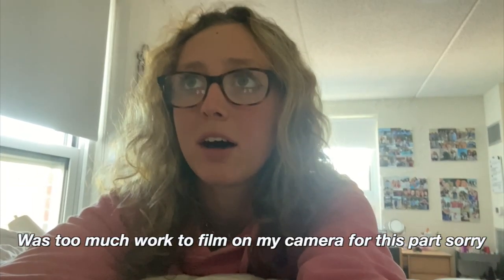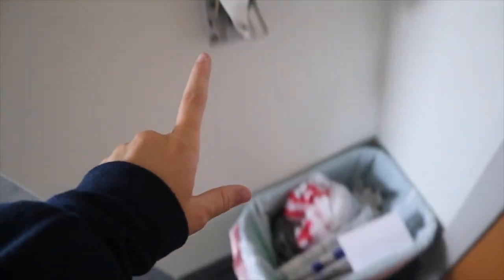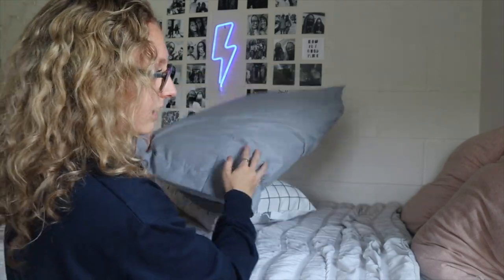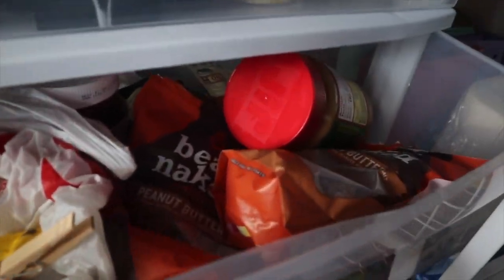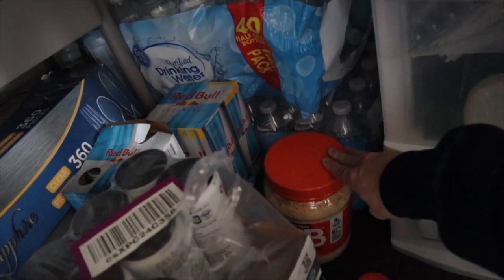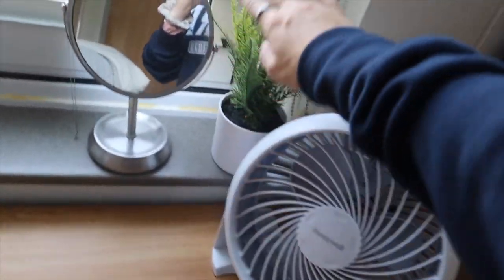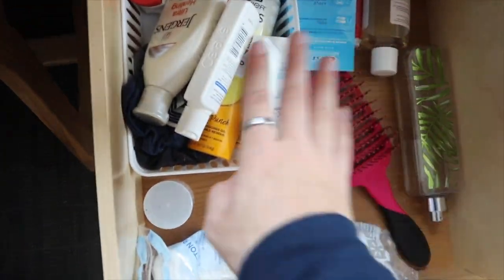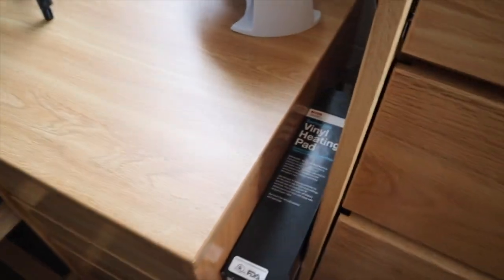COLLEGE DORM TOUR 2021 (Curry College Sophomore Year)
yay dorm tour